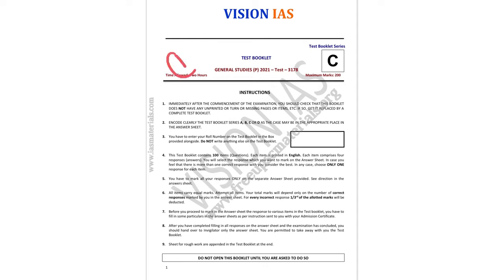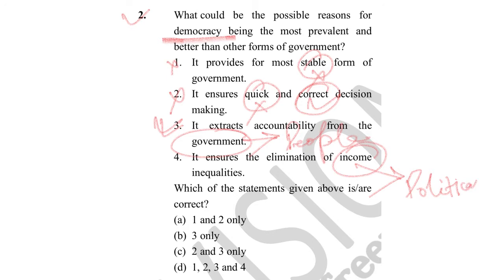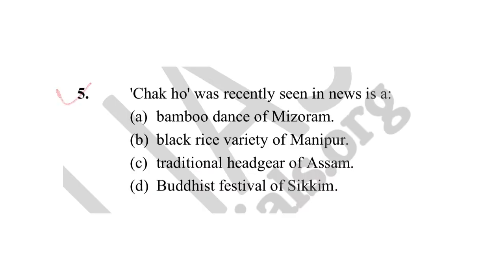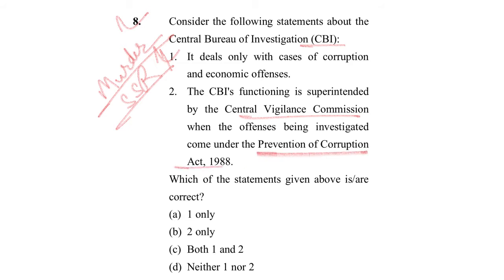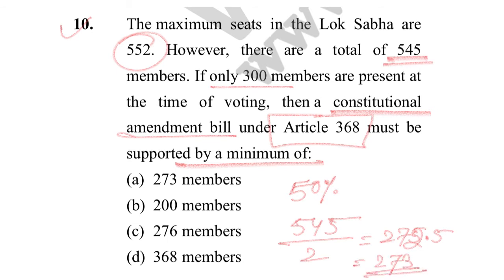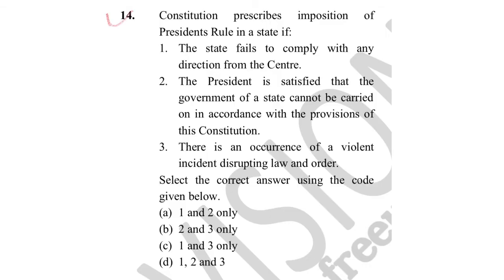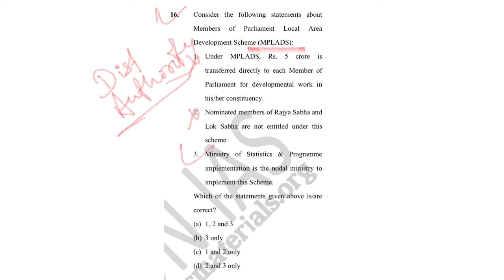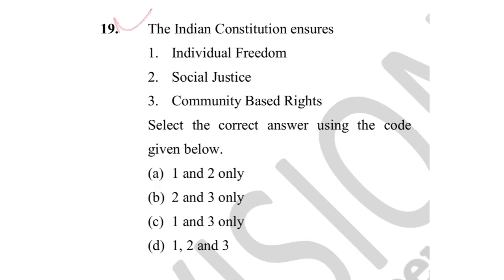VISION IAS Test Series 2021 | Polity and CA | Test-1 |Part-01